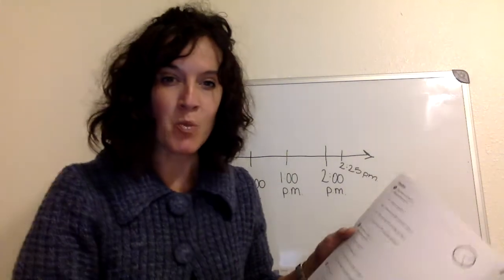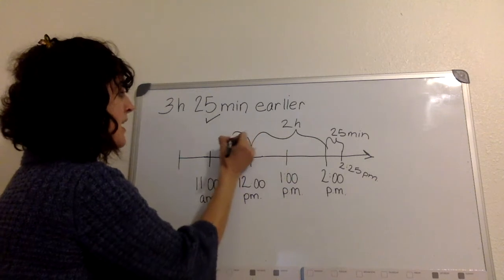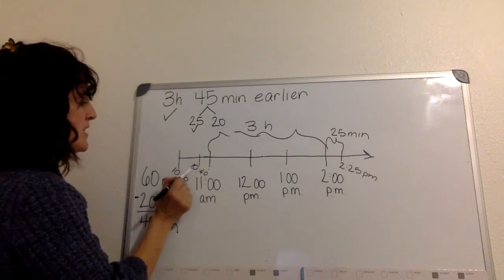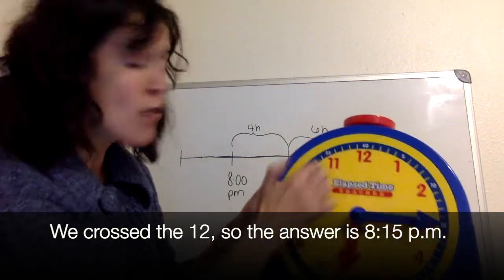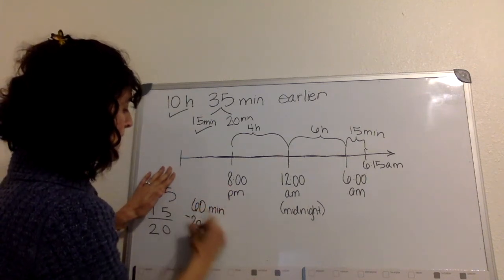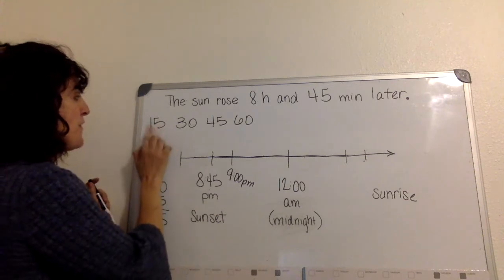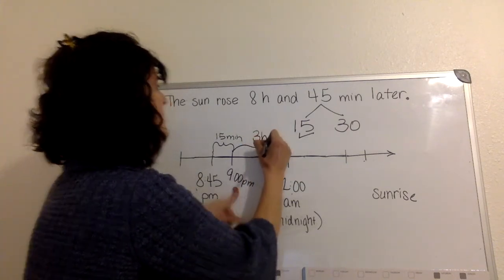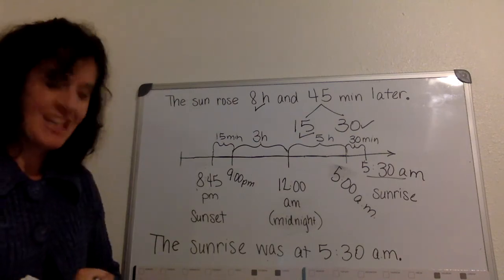Time, Pt 3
Singapore Dimensions Math, Chapter 14 Lesson 6